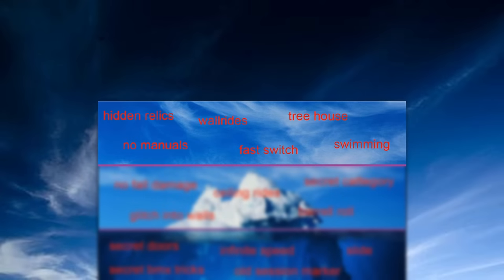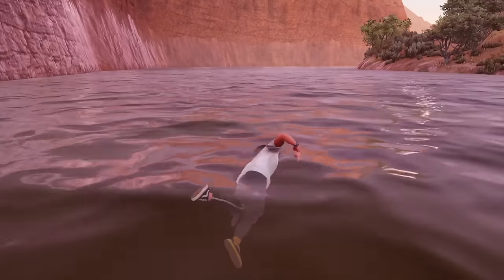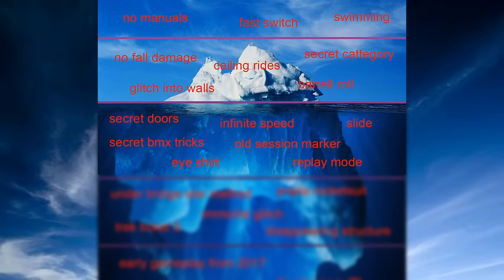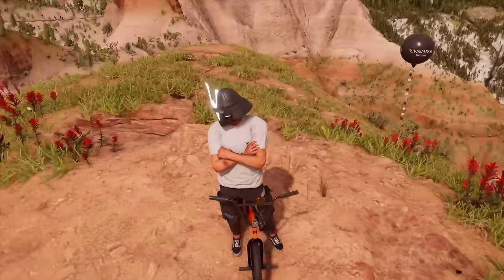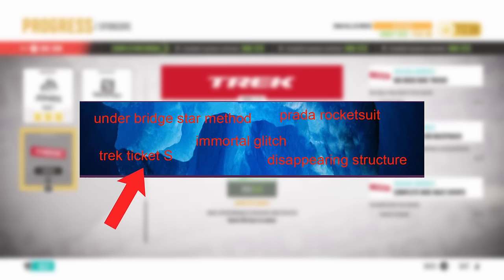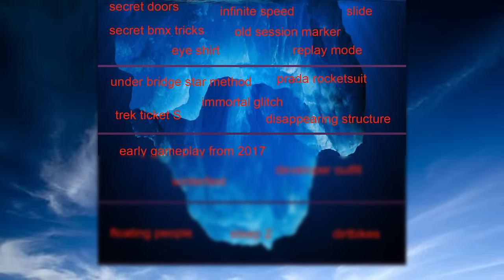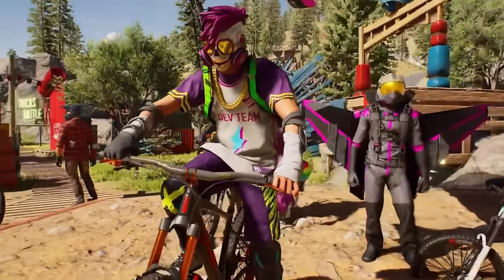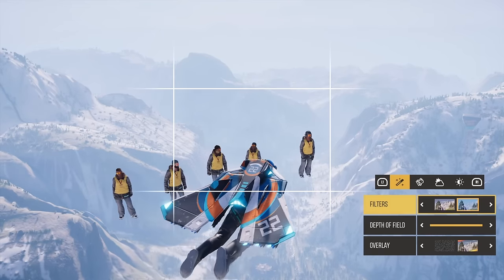The Riders Republic Iceberg Explained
0:00 Intro
0:18 1st Layer
1:54 2nd Layer
3:25 3rd Layer
5:47 4th Layer
7:48 5th Layer
9:21 6th Layer
11:00 Outro